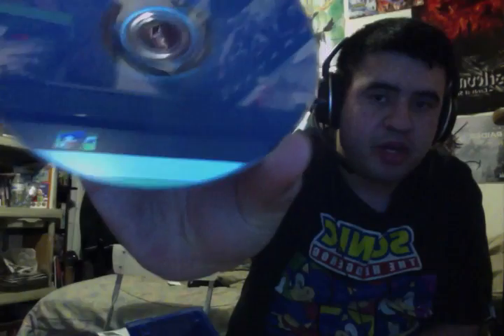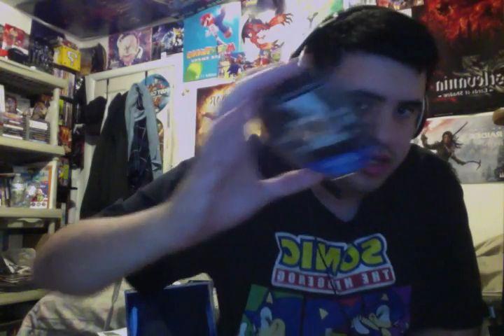The Last Guardian Unboxing (PS4)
Unboxing The Last Guardian on PS4